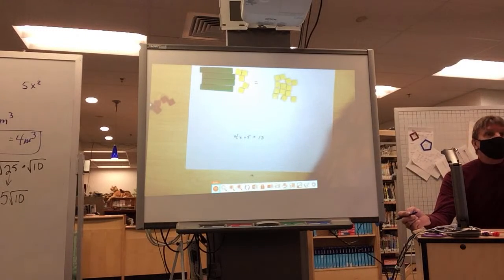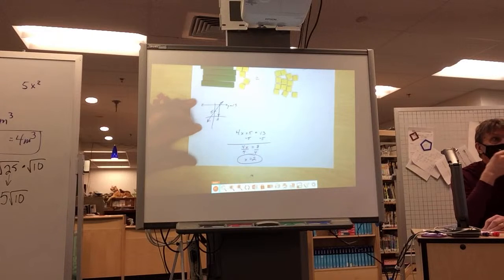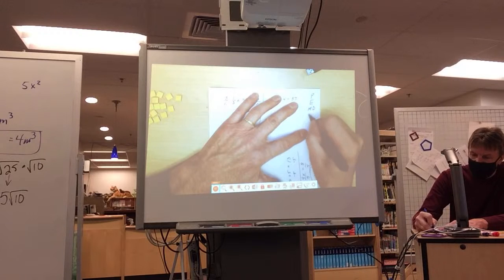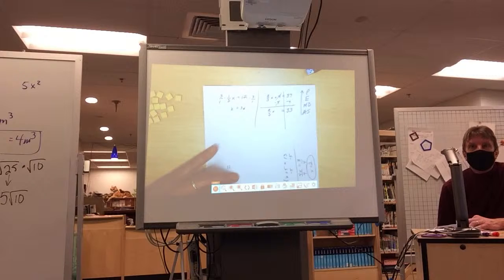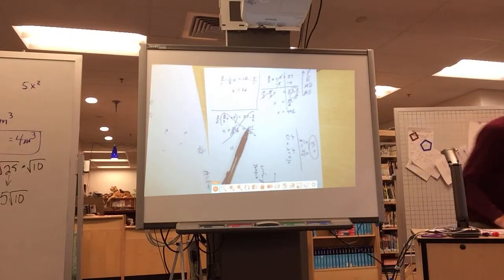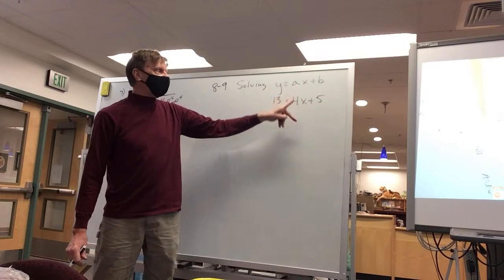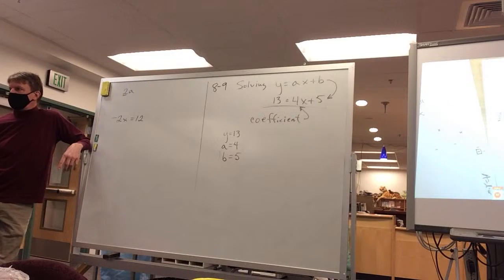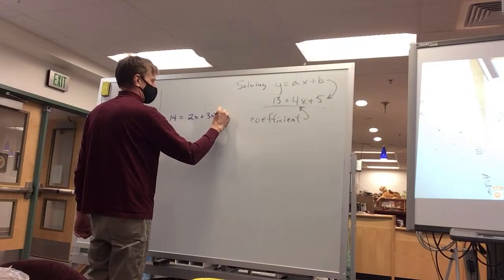4-13 Transition lesson 8-8